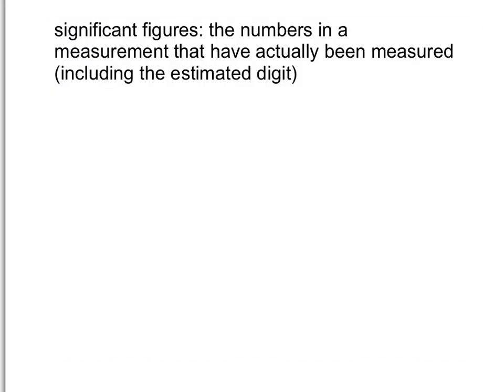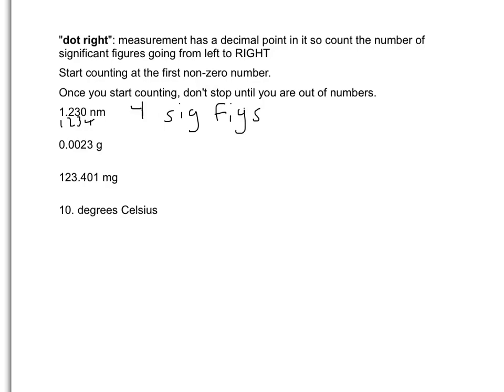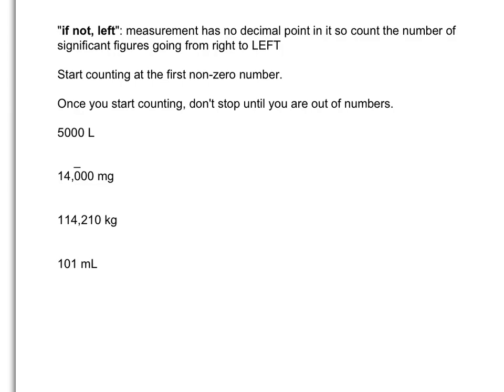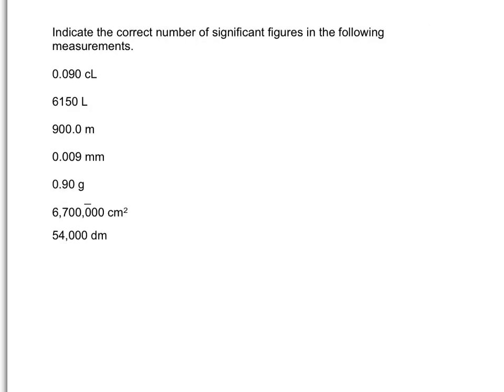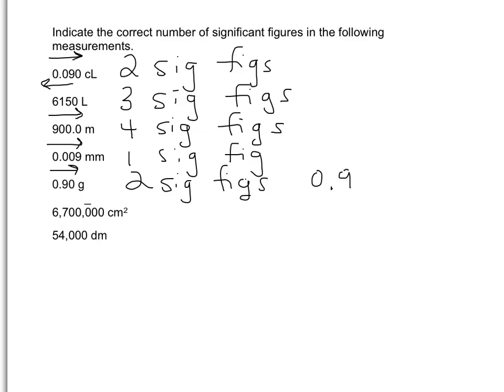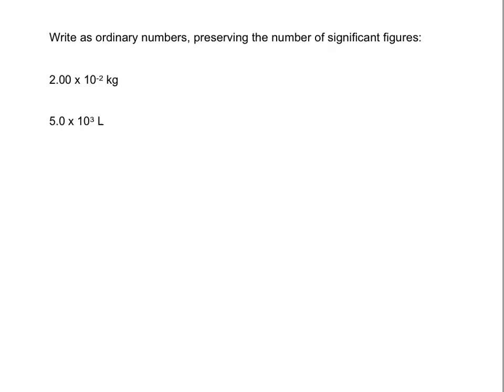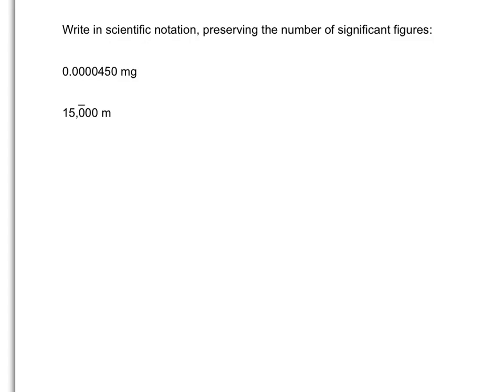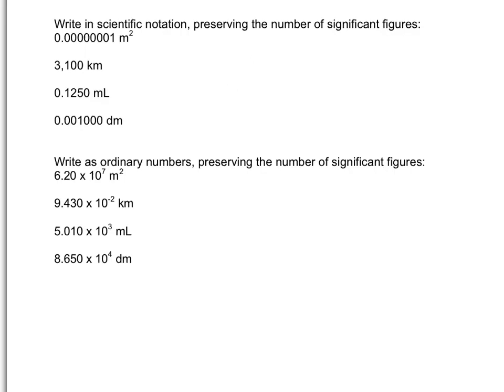Sig Figs (honors chemistry)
sig figs